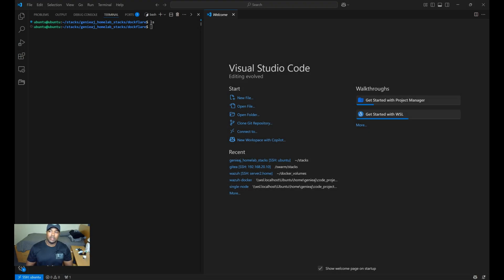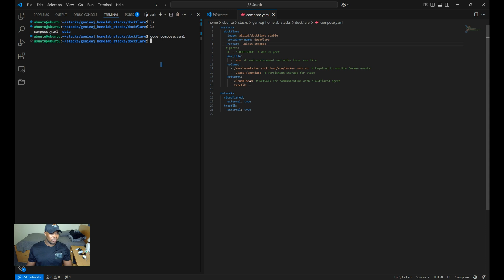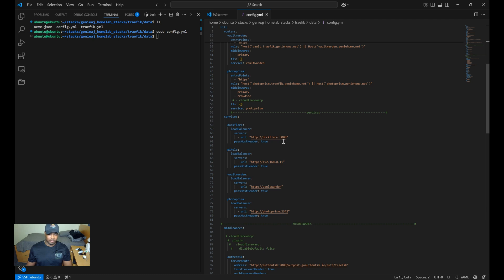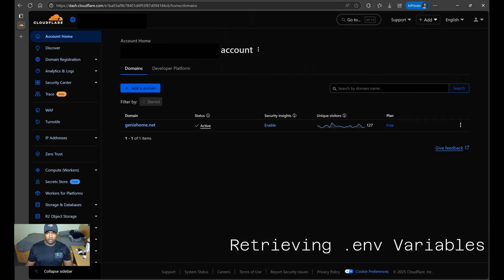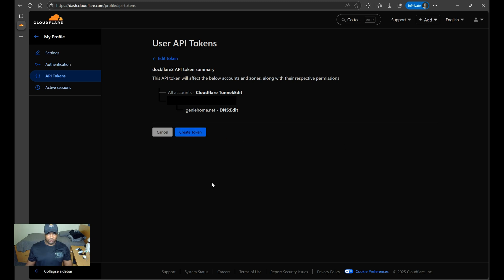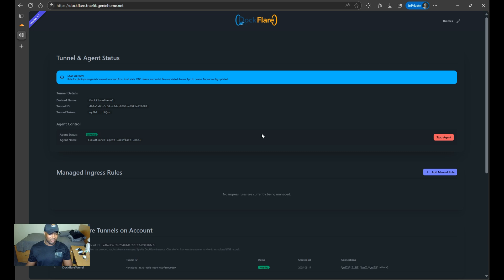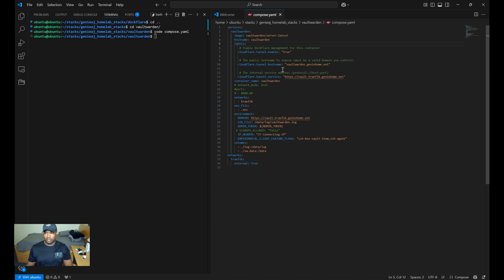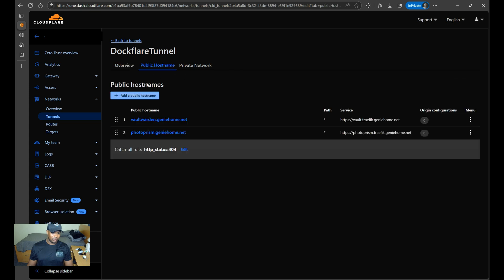Automate Cloudflare Tunnels with DockFlare!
Cloudflare Tunnel creation automation tool with Traefik Integration.

00:00 - DockFlare!
00:33 - compose.yaml File
01:36 - Traefik Configuration
02:53 - .env File
03:30 - Retrieving .env Variables
05:35 - Web UI
06:42 - Docker Labels